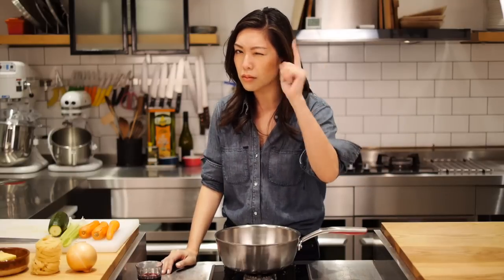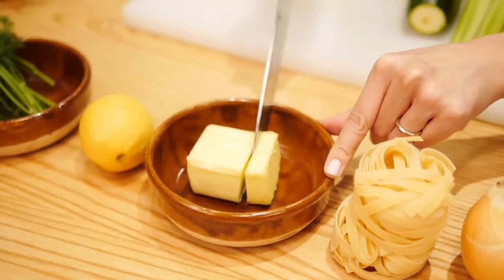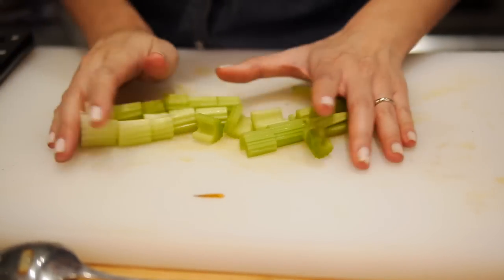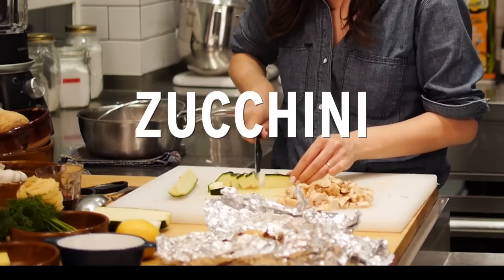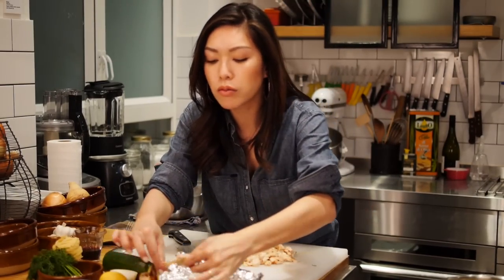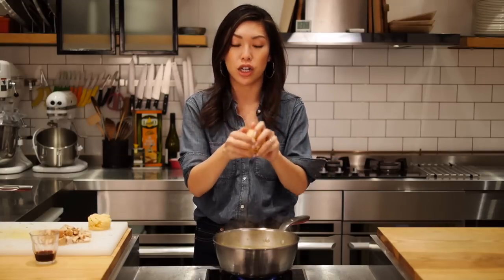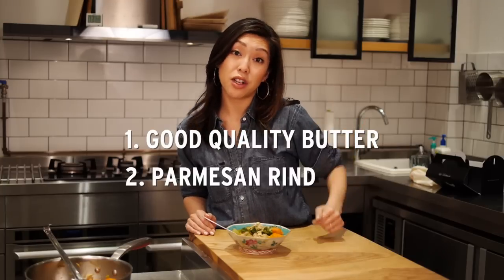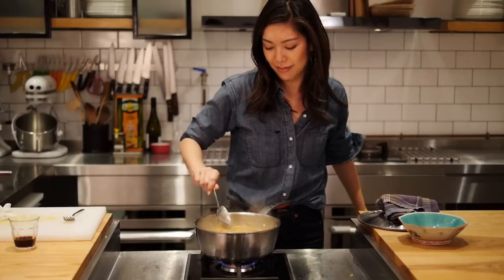20 min Chicken Noodle Soup with "All Day" Taste I Wok and Gong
Here's a Quickie but tasty that'll take you through the rest of the winter! Watch for my tips to achieve that all-day-simmered taste! Kitchen provided by Umami Concepts, Hong Kong.

1/2 onion
2 carrots
1 stalks celery
1/2 large zucchini
French Butter
Parmesan cheese rind
chicken stock (enough to cover the veg in the pot)
2 bundles of noodles (about 2 handfuls of bite size pasta)
meat of 1/2 a chicken
Dill or other leafy herb to finish
Sea salt